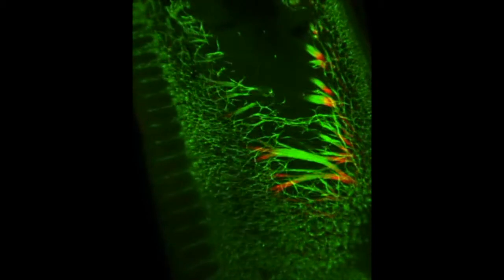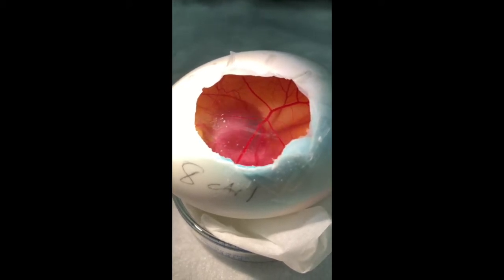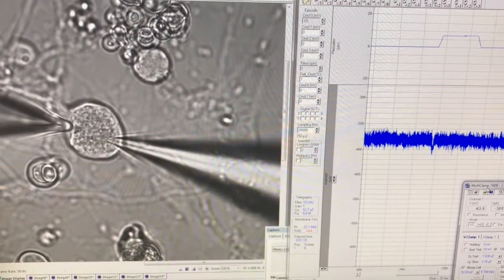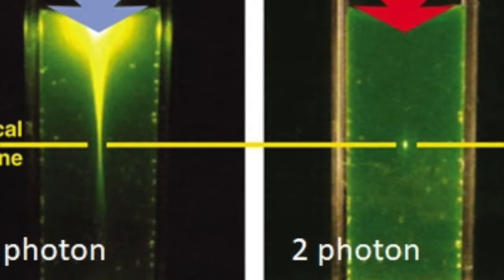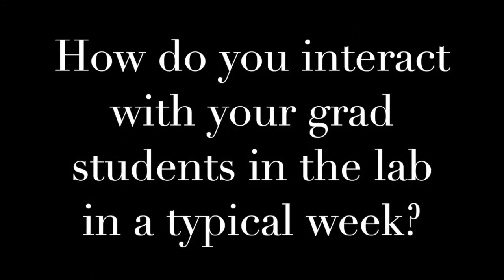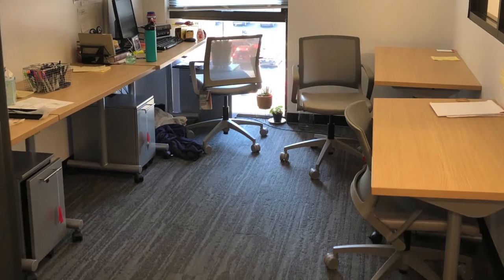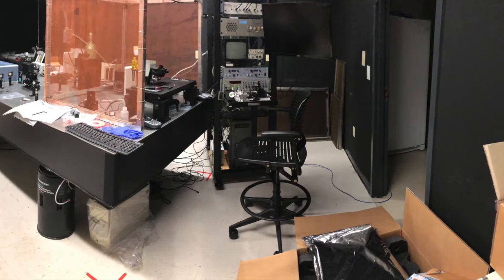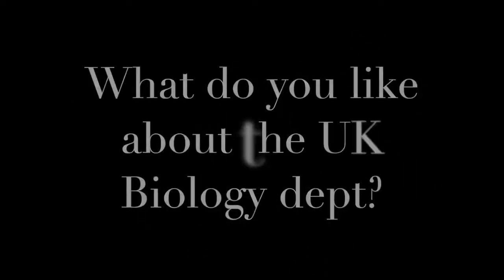Dr. Schneider Lab Promo